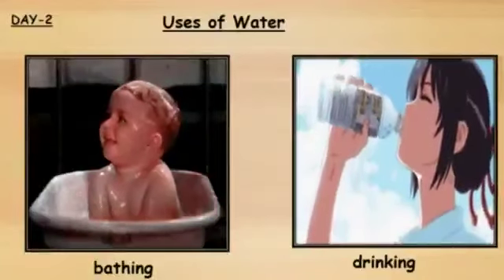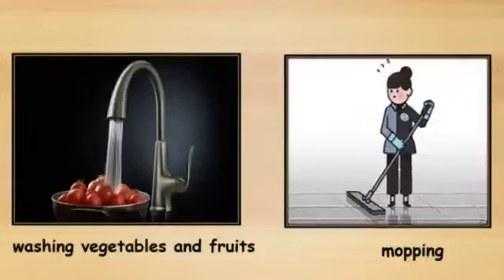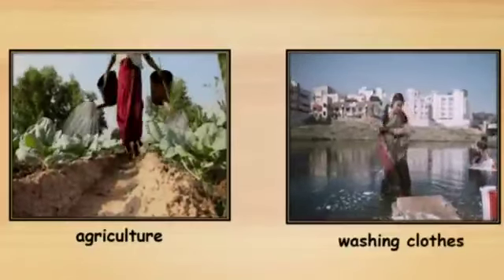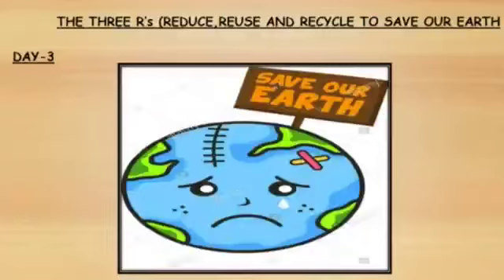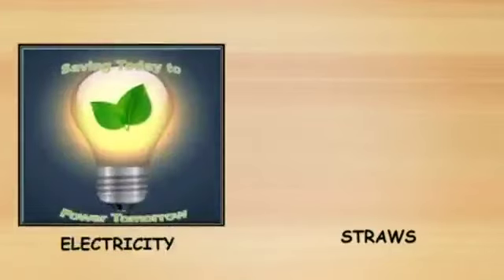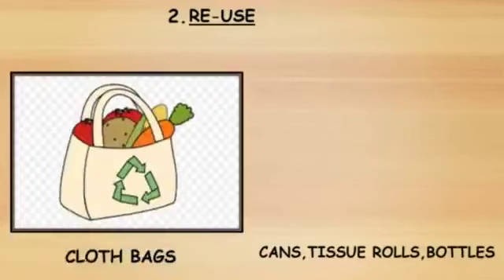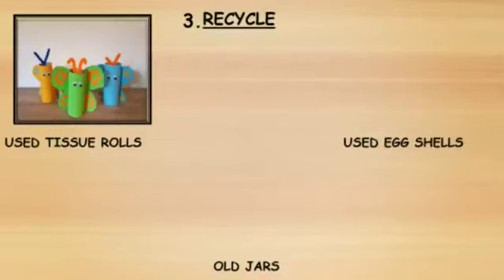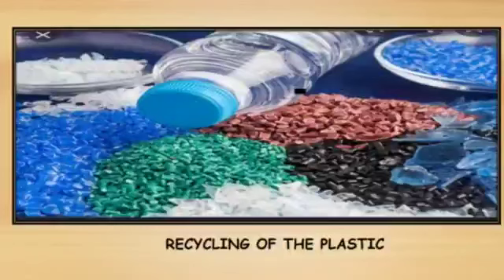Topic: Recap on Uses of water and Recap of the three R's.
Class: UKG